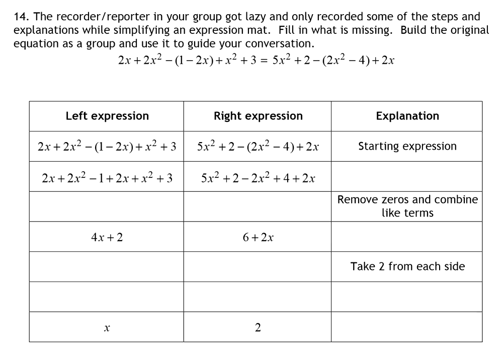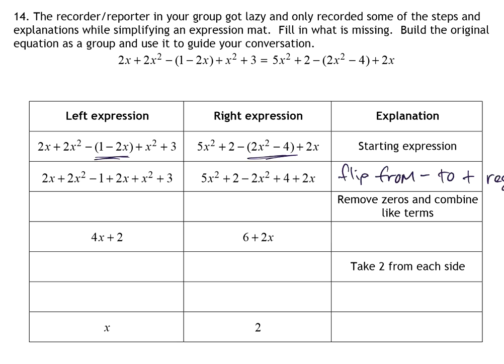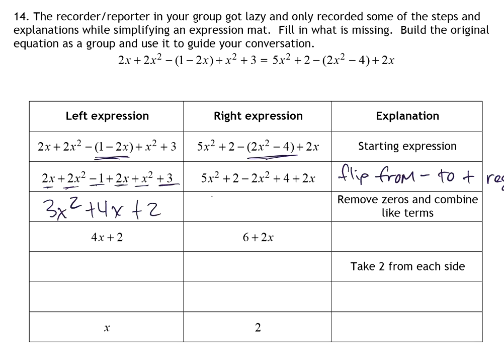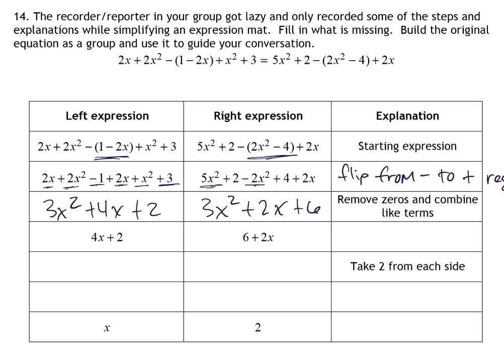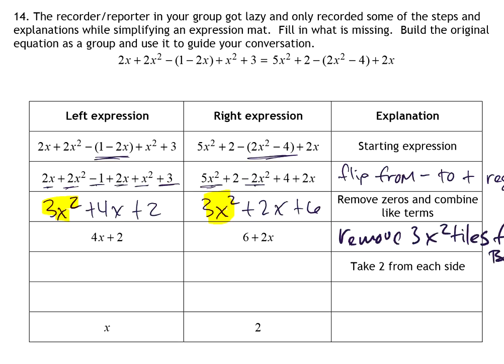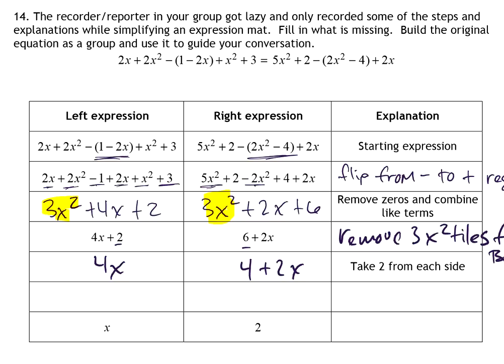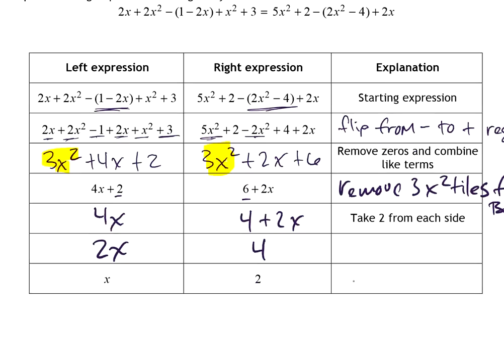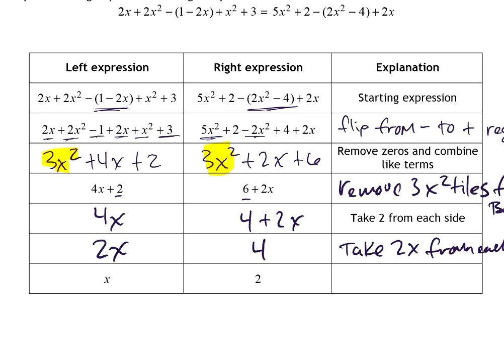STT 14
Description